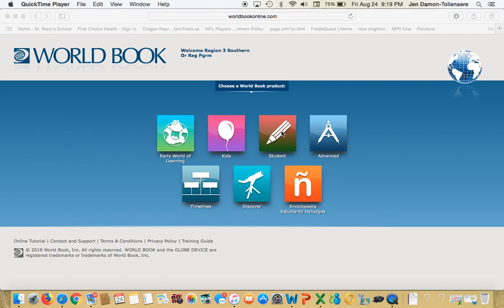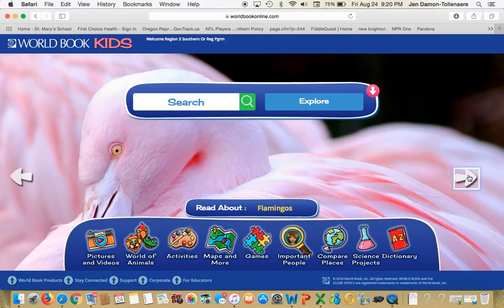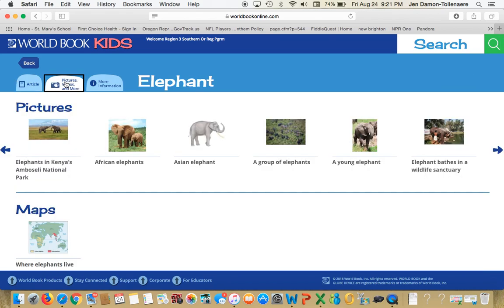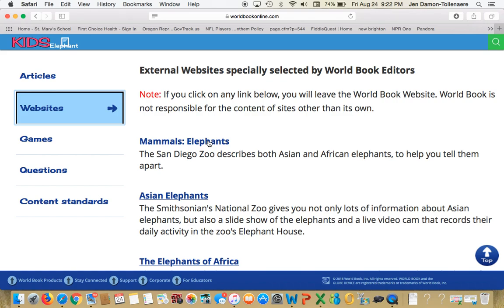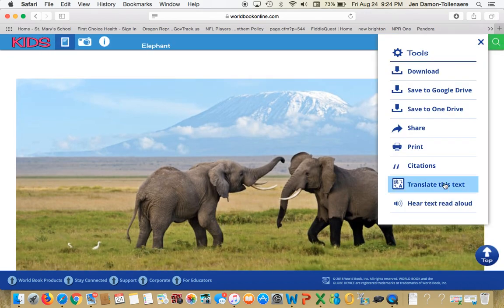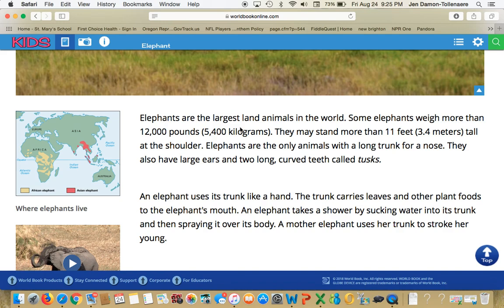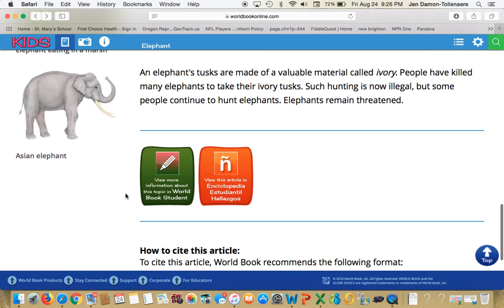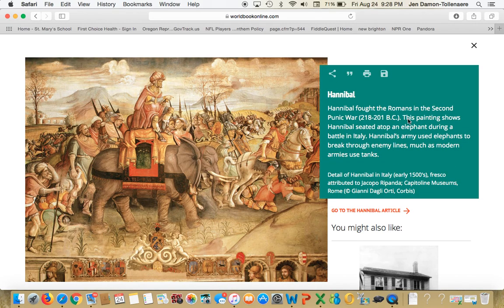Staff Intro to World Book